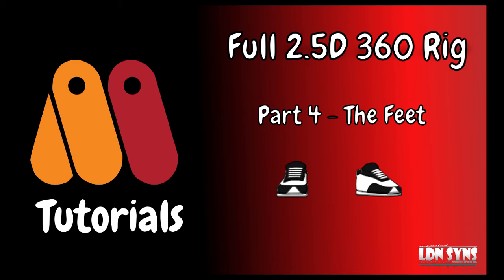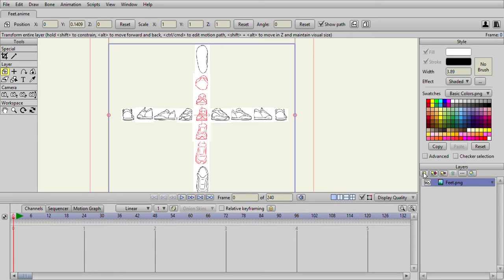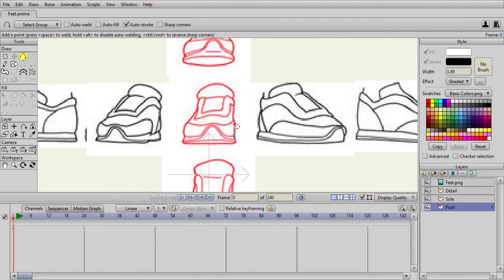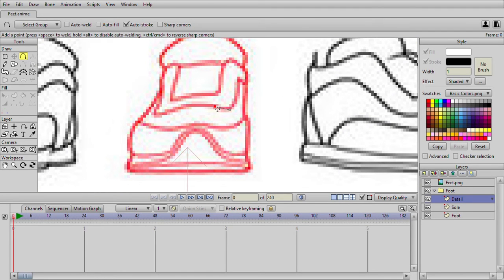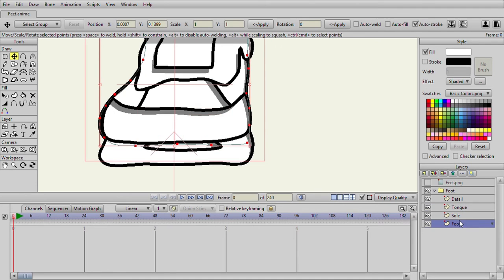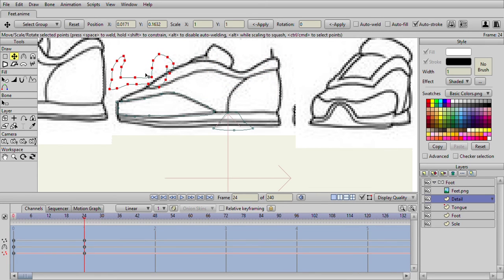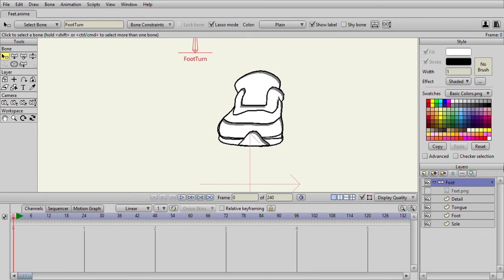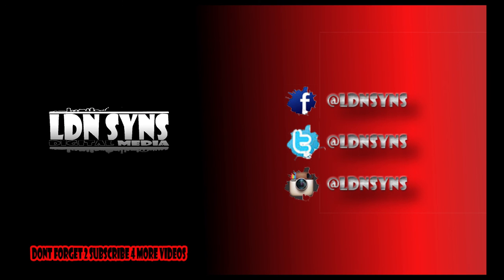Part 4 - How to make a Dynamic Foot Rig (Anime Studio/Moho 2.5D Rig with full body turn)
Part 4 of  my quick tutorial series on how to do a body turn in Moho/Anime studio, This part we will cover how i go about doing a Feet, at the end of the series your rigs should be able to do a full body turn with working limbs and everything. Ill also cover rigging hands and feet.